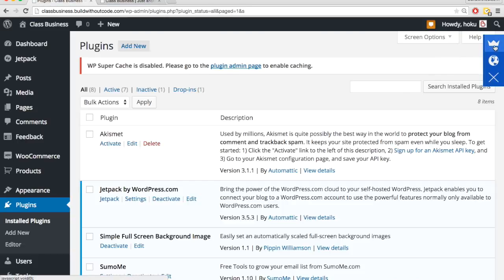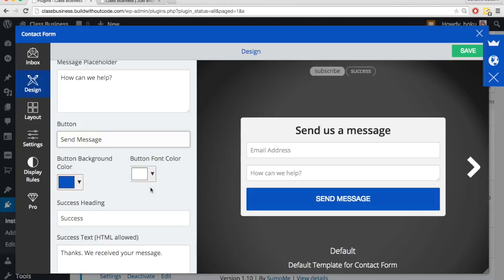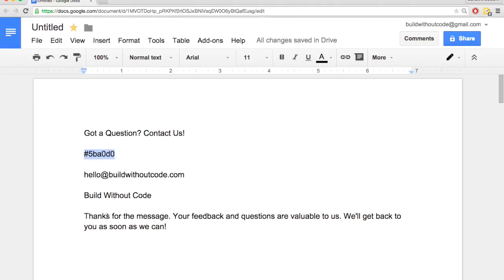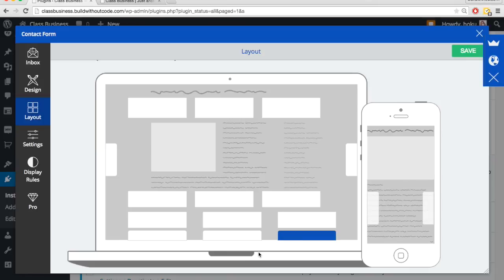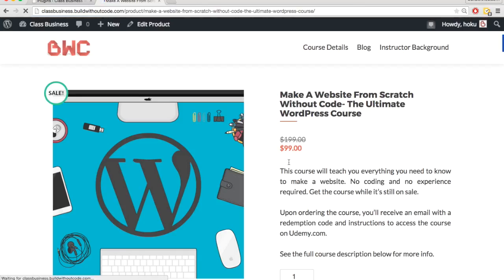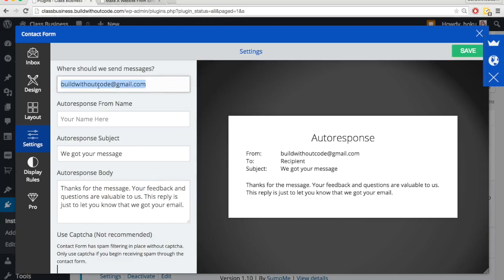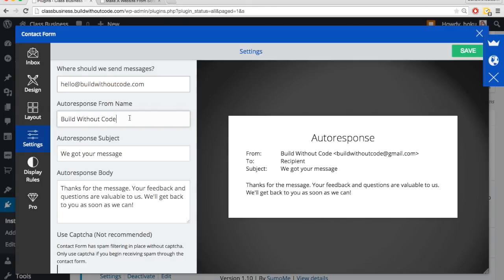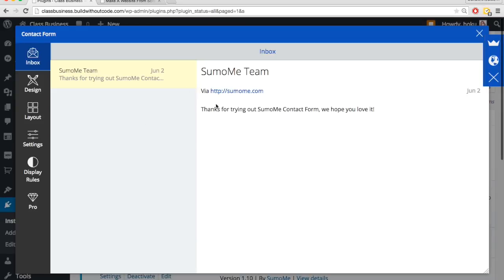114 SumoMe contact form